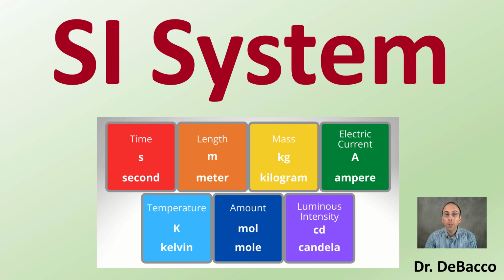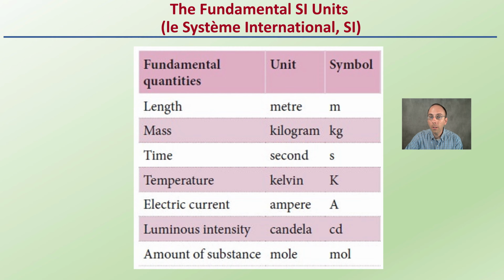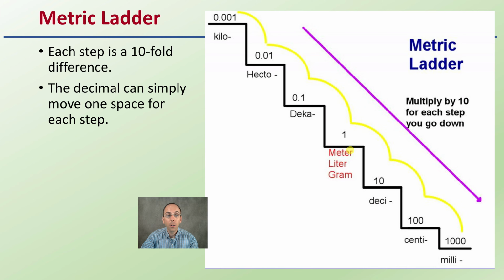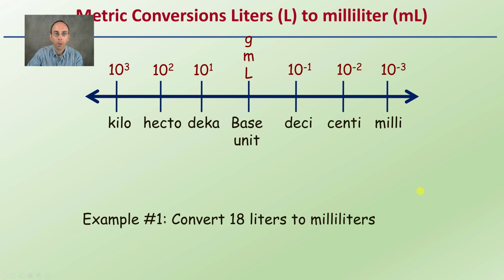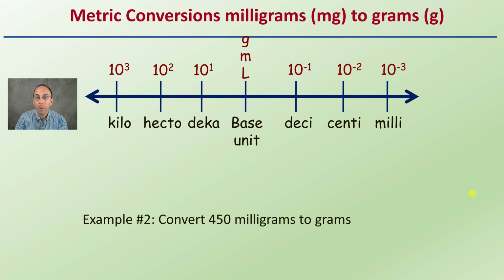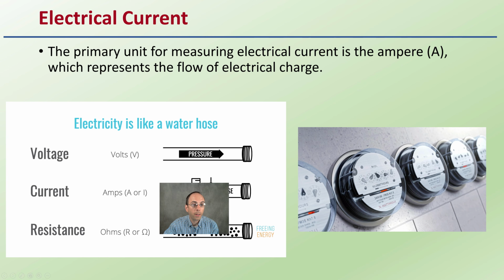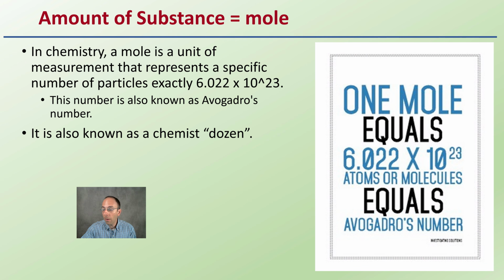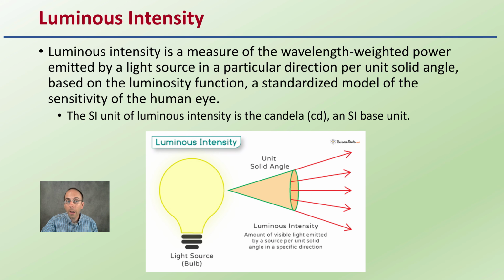SI System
Dr. DeBacco

Units Matter
Just like the currency of money is important, so are units for science.

The Fundamental SI Units (le Système International, SI)
SI Prefixes: Common to Chemistry
Metric Ladder
Each step is a 10-fold difference.
The decimal can simply move one space for each step.
Time is used to measure and express the duration of events and intervals.
Common time units include…
Seconds
Minutes
Hours
Days
Weeks
Months
Years
Electrical Current
The primary unit for measuring electrical current is the ampere (A), which represents the flow of electrical charge.
Amount of Substance = mole
In chemistry, a mole is a unit of measurement that represents a specific number of particles exactly 6.022 x 10^23.
This number is also known as Avogadro's number.
It is also known as a chemist “dozen”.
Luminous Intensity
Luminous intensity is a measure of the wavelength-weighted power emitted by a light source in a particular direction per unit solid angle, based on the luminosity function, a standardized model of the sensitivity of the human eye.
The SI unit of luminous intensity is the candela (cd), an SI base unit.

*Due to the description character limit the full work cited for "SI System" can be viewed